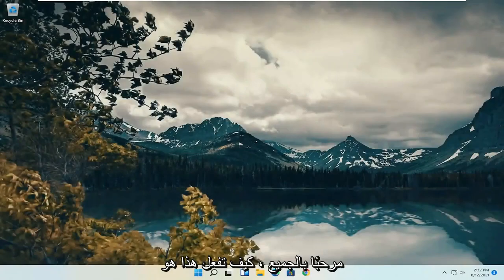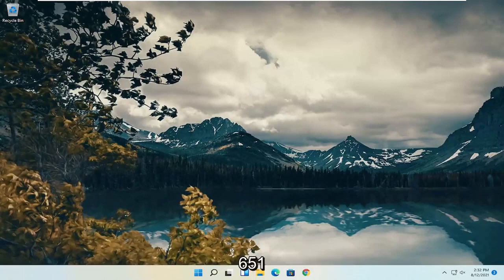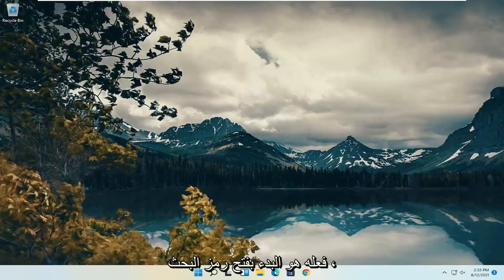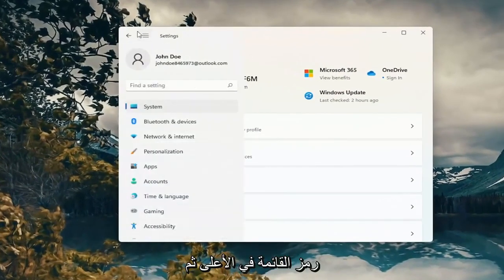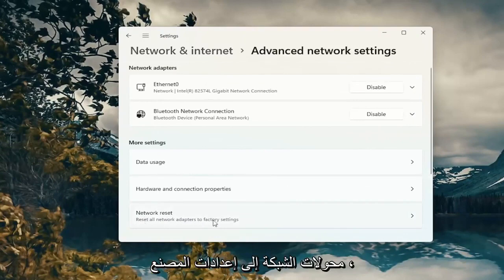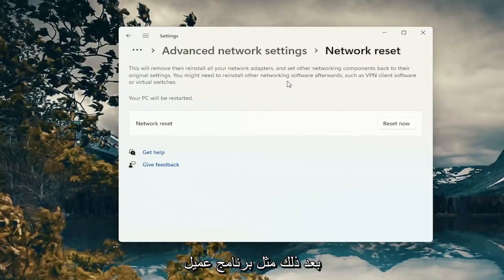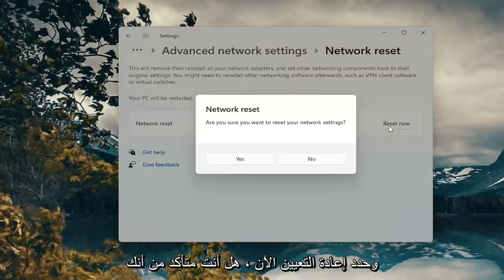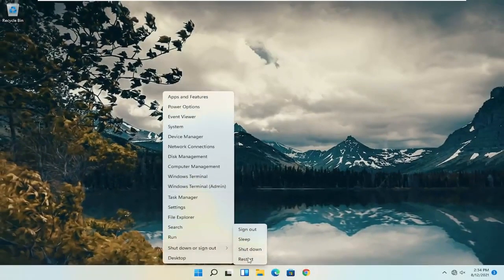كيفية إصلاح خطأ 651 على نظام التشغيل Windows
كيفية إصلاح خطأ 651 في جهاز كمبيوتر يعمل بنظام Windows

رسالة الخطأ 651 شائعة على أجهزة الكمبيوتر التي تعمل بنظام التشغيل Windows 11 حتى Windows 7 وعادة ما تظهر في نافذة منبثقة صغيرة. يختلف النص الفعلي قليلاً ، بناءً على سبب مشكلة الاتصال ، ولكنه يتضمن دائمًا هذا النص:

المشكلات التي تم تناولها في هذا البرنامج التعليمي:
خطأ 651 اتصال واسع النطاق windows 11
خطأ 651 فشل الاتصال
خطأ 651 الاتصال بالإنترنت
خطأ 651 اتصال
خطأ 651 الاتصال بالنطاق العريض
خطأ 651 إيثرنت
فشل الاتصال خطأ 651
كمبيوتر محمول خطأ 651 حصان
خطأ 651 اتصال الإنترنت
خطأ 651 الإنترنت

في بعض الأحيان ، عندما تحاول الاتصال بالإنترنت باستخدام اتصالات PPPoE في نظام التشغيل Windows 11 ، فإنك تواجه الخطأ المخيف "خطأ 651: أبلغ المودم (أو أي جهاز متصل آخر) عن خطأ." قد تعتقد أن مزود خدمة الإنترنت الخاص بك لديه مشكلة أو أن جهاز التوجيه أو المودم الخاص بك معطل عندما ، في الواقع ، تكمن المشكلة في نظام التشغيل الخاص بك. في معظم الأحيان ، يتم إنشاء الخطأ 651 بواسطة إعداد خاطئ أو ملف "raspppoe.sys" الافتراضي.